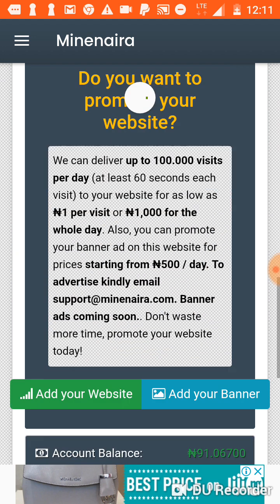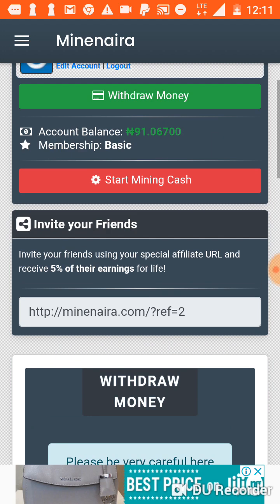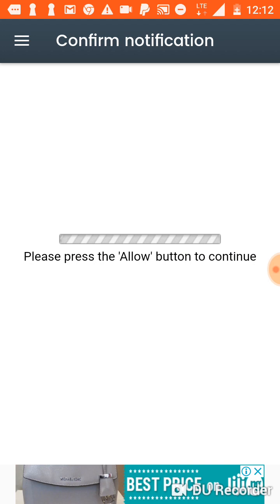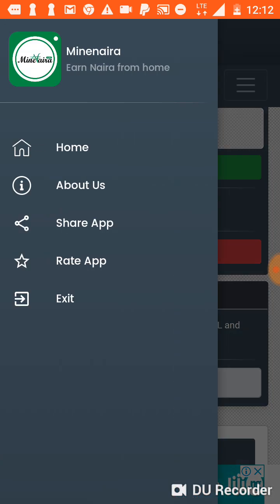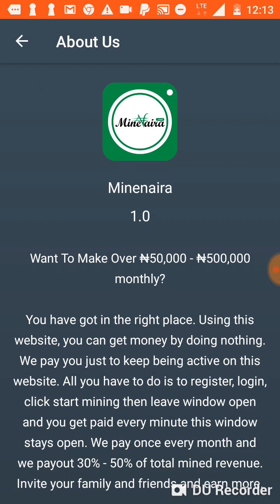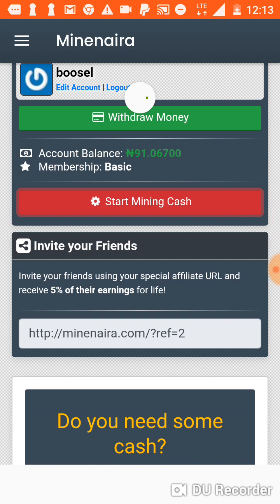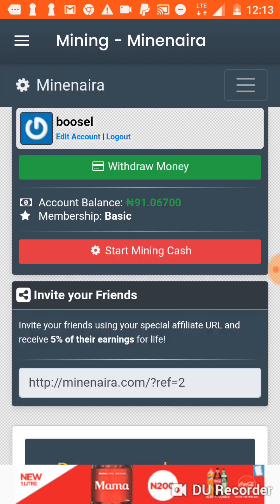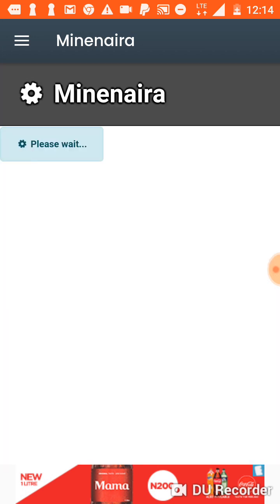How to Use the Minenaira Android App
Make lots of money with Minenaira

It's free, no investment whatsoever